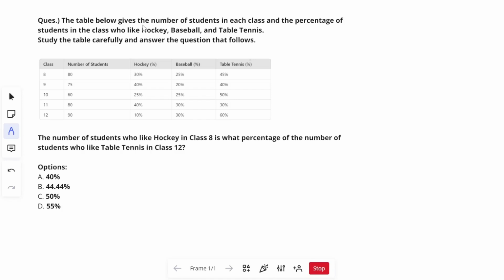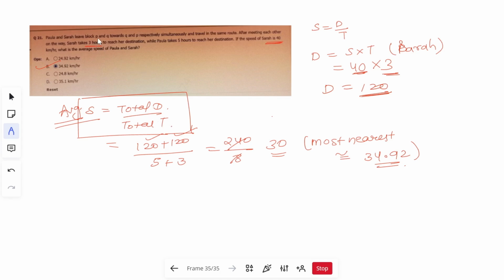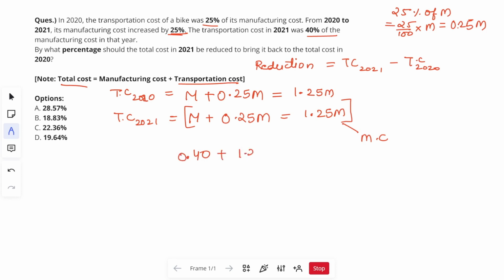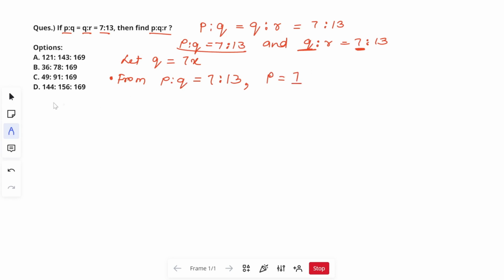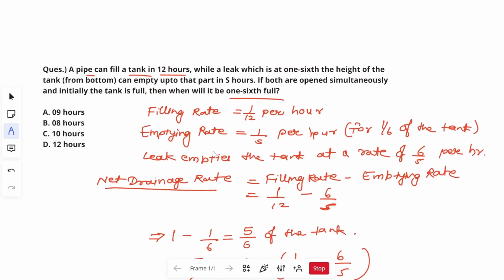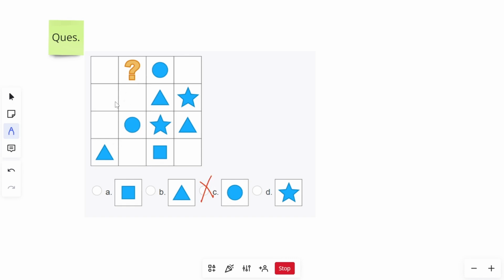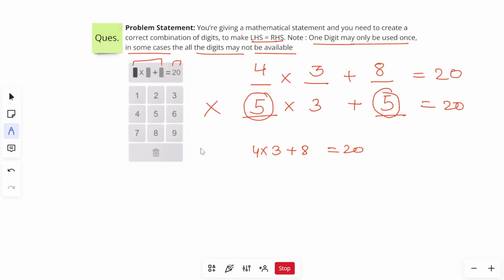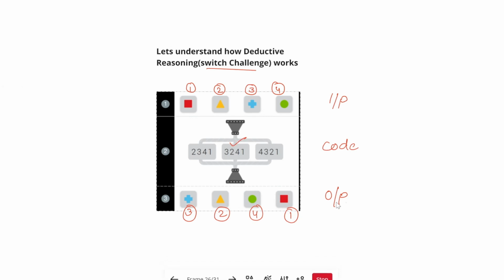🔥Cognizant Actual Aptitude Assessment Round Question | Actual Live Questions |Cognizant Hiring Drive